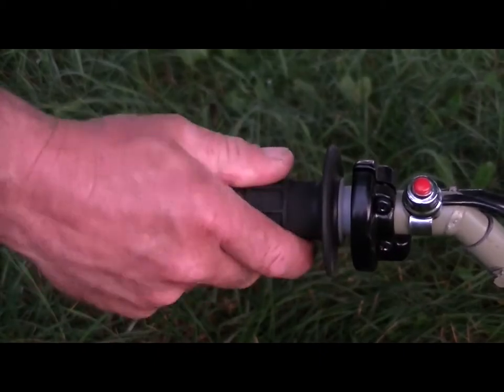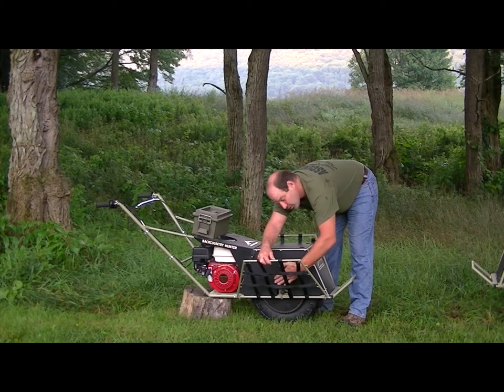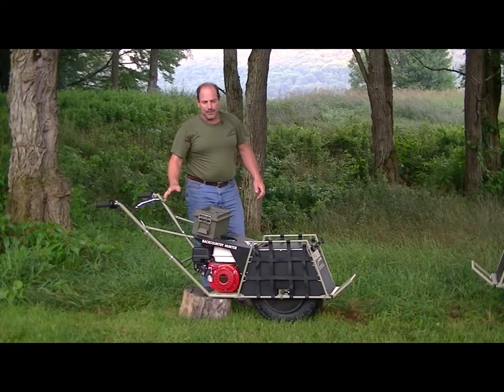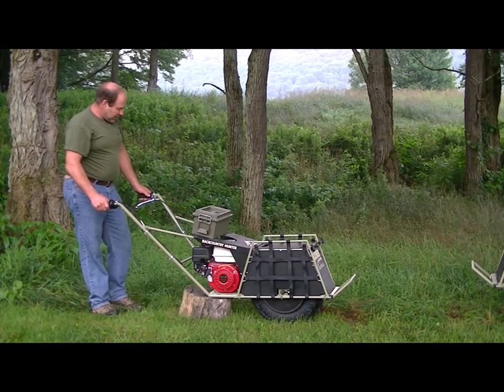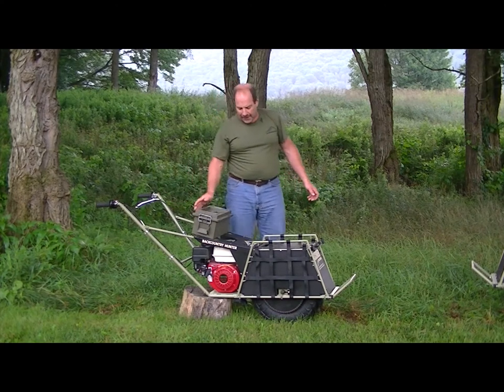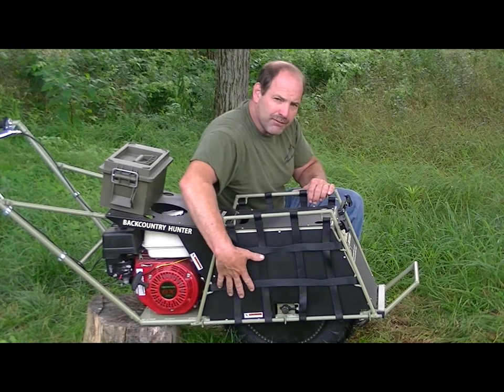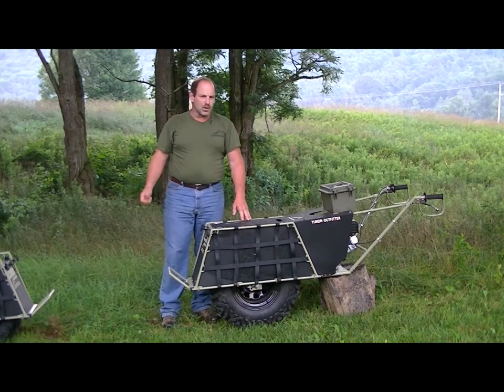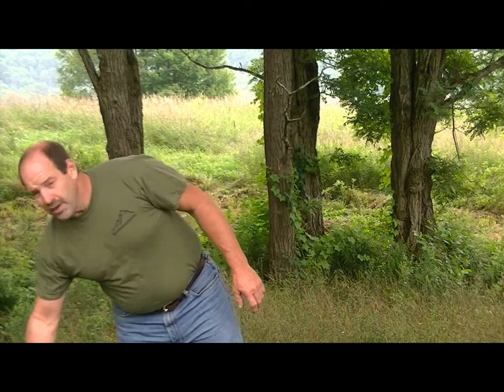Ascender Game Carrier Features Video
Ascender Game Carrier , Motorized game cart